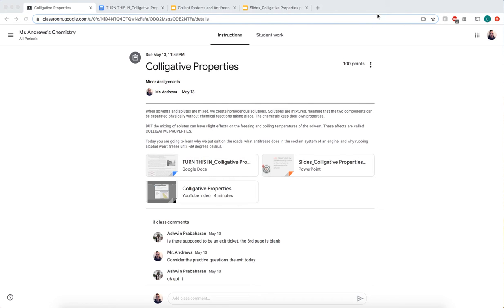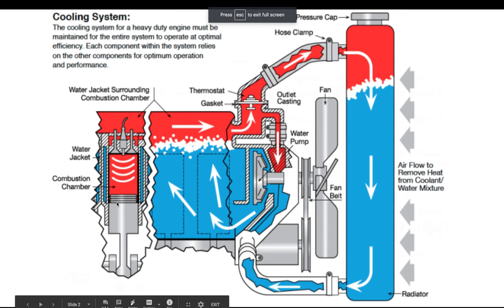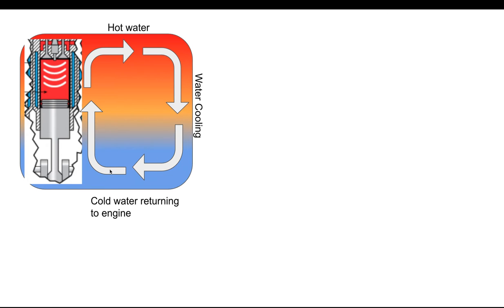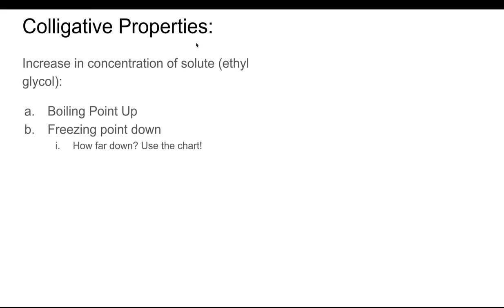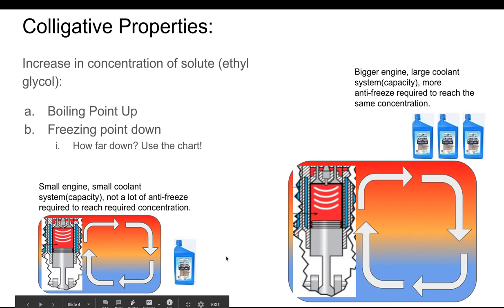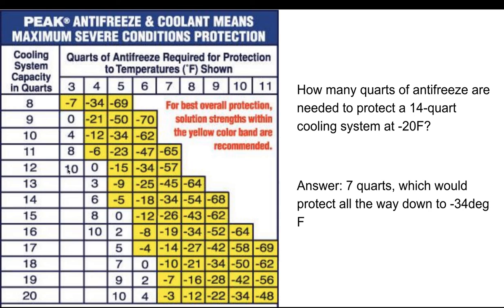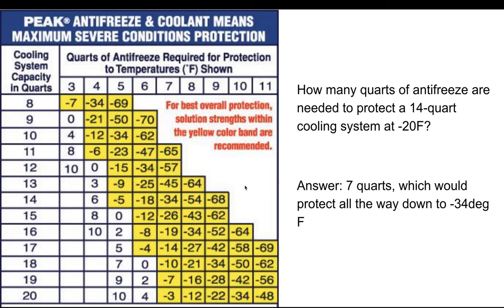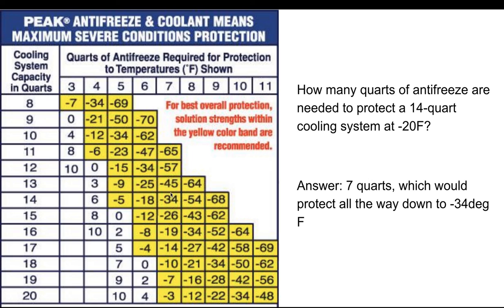Extra - Coolant System and Antifreeze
A little extra help on the Colligative Properties Assignment.